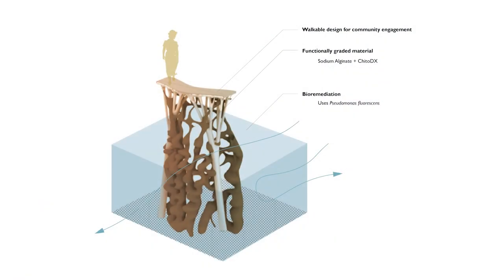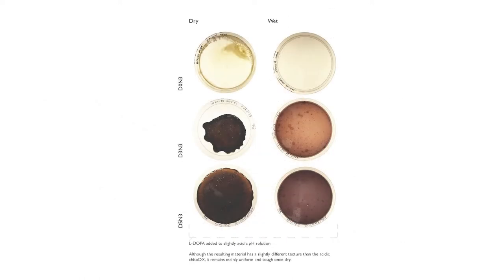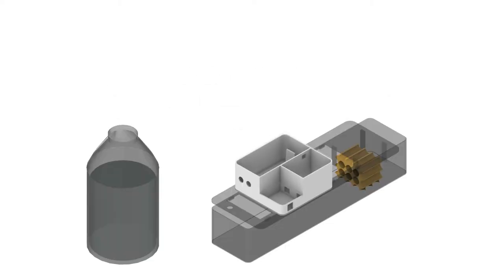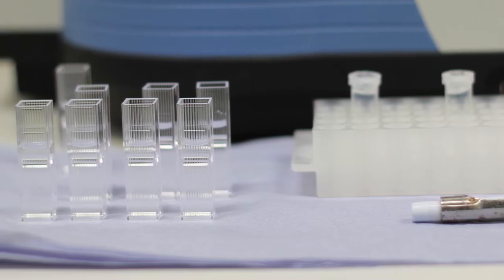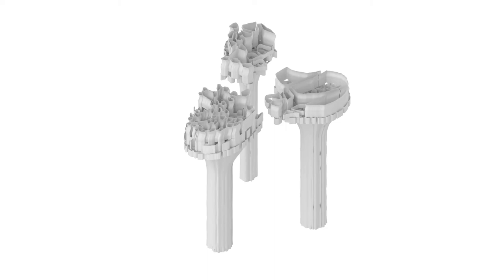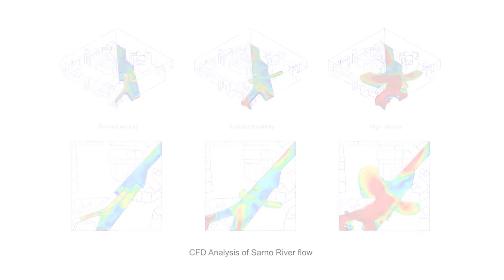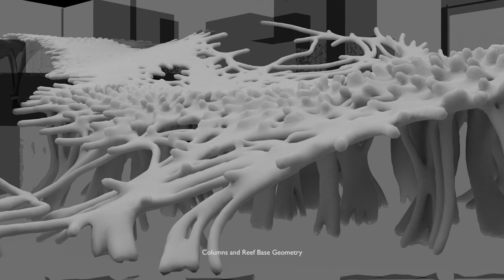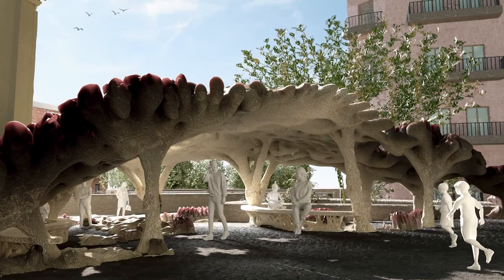Waterbound - Bio-Integrated Design Final Project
MSc/MArch Bio-Integrated Design 2022
Philia Chua, Ebyan Rezgui, Ophélie Tousignant